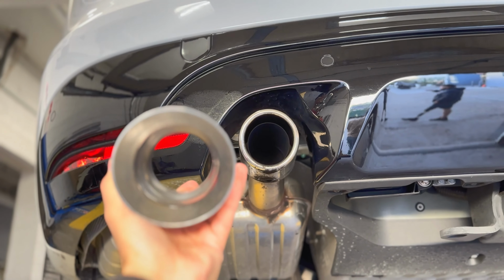Jaguar F Pace S Muffler Delete (4K)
This is our 2020 F-Pace S - Supercharged 380hp. First mod is the muffler delete, in this video i talk about what i think of the delete to give you a good idea on whether or not to get it yourself as well.

Intro/B-roll: (00:00)
Stock vs Muffler Delete: (00:26)
First impressions/thoughts: (1:22)
POV: (6:14)
Final thoughts: (8:26)